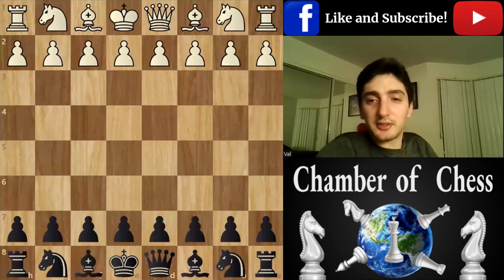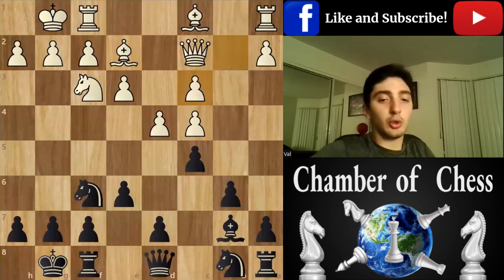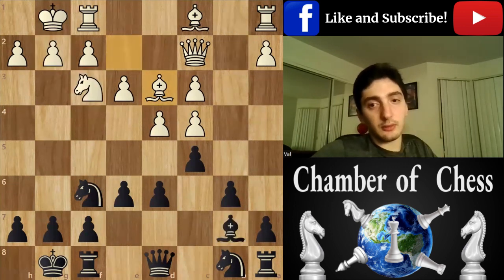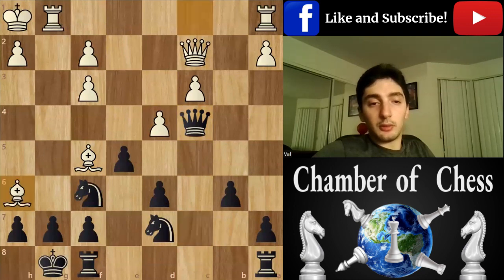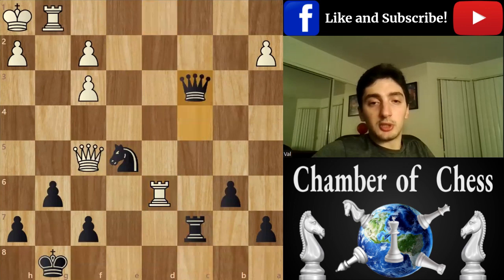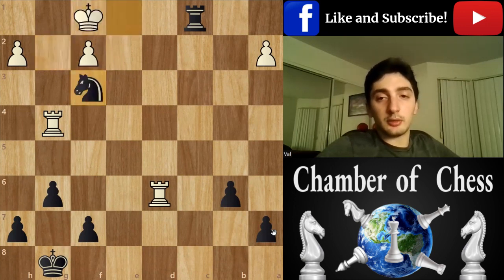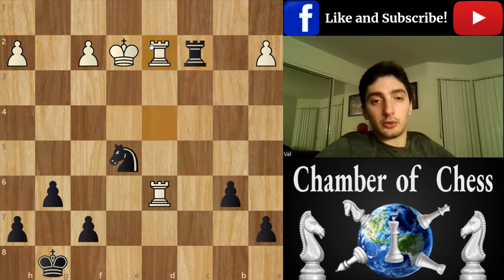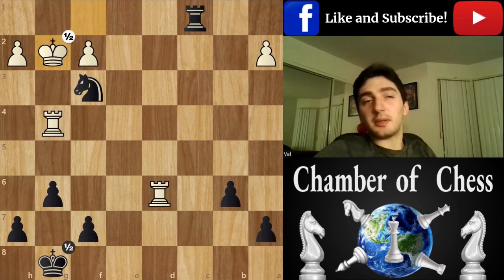Do NOT Always Resign An Exchange Down | ♙ Weaknesses ♟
Welcome back to the Chamber of Chess! Have a look at the game played between Val and Ed that demonstrates the power of piece activity and the weakness of isolated pawns in chess. All fans are welcome to visit our first free chess class. Please leave your feedback in the comments!